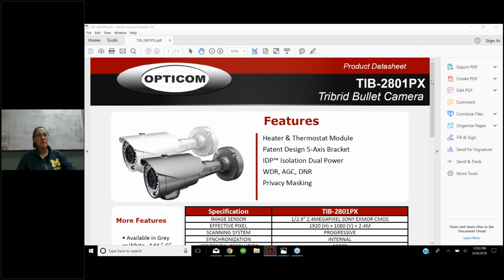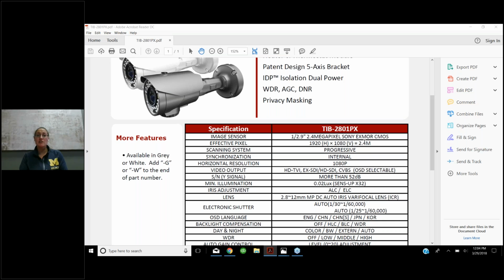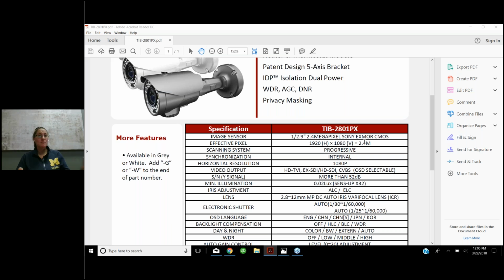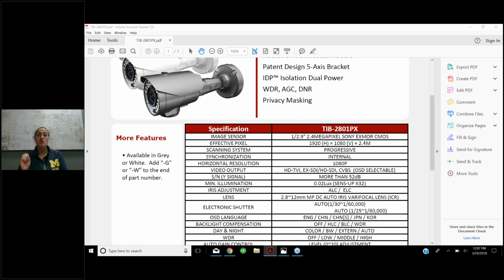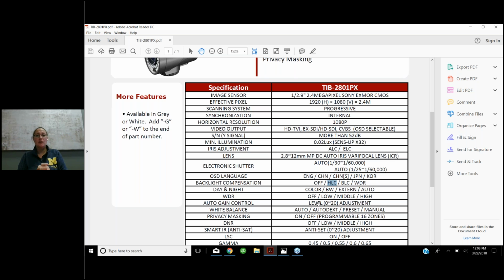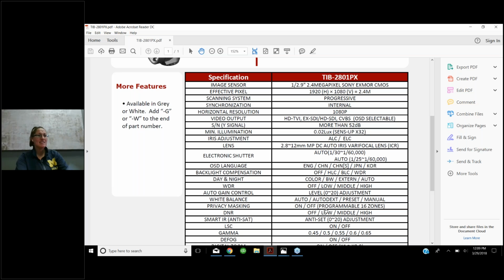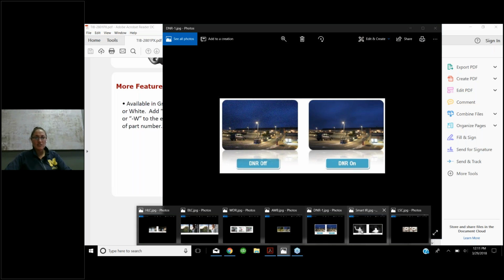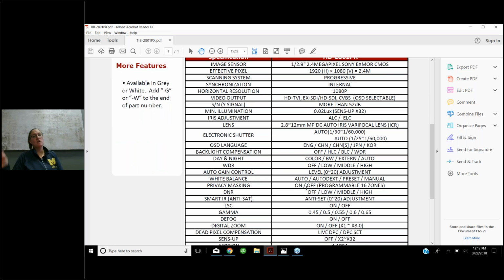Basic Training Session 4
Deciphering a Camera Spec Sheet